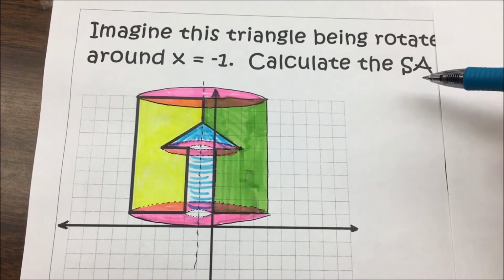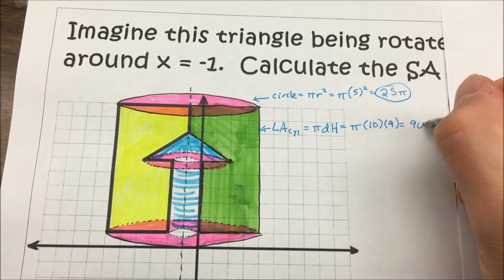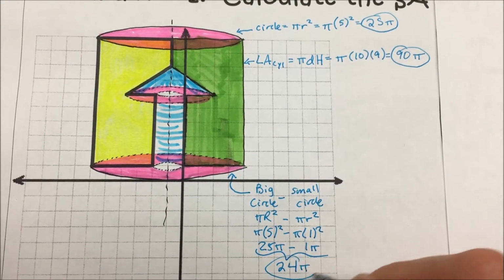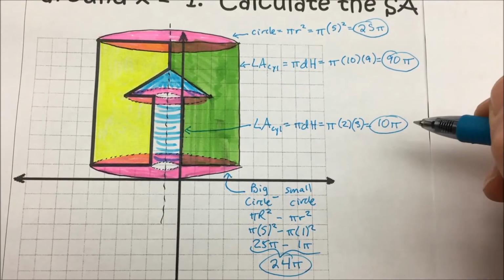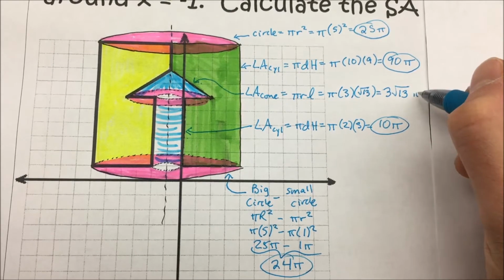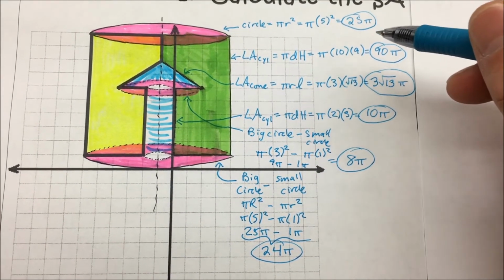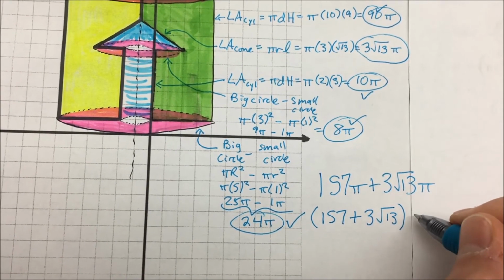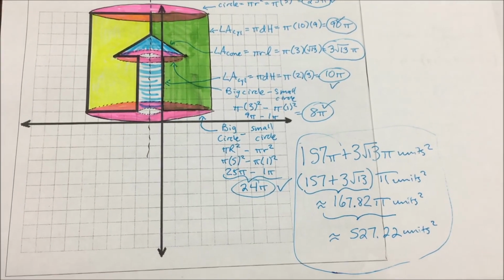Chapter D - Extra Review Problem #2 (Surface Area Solution)